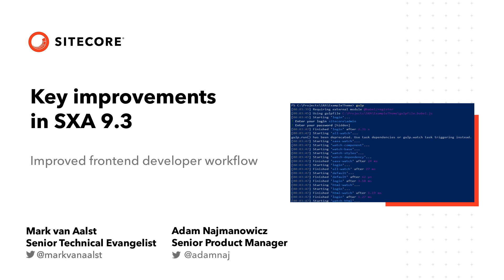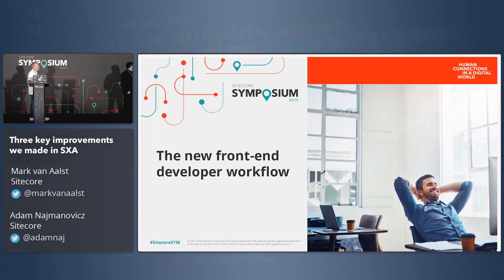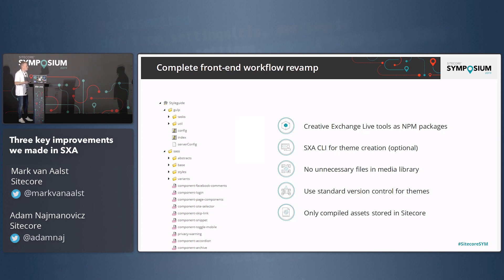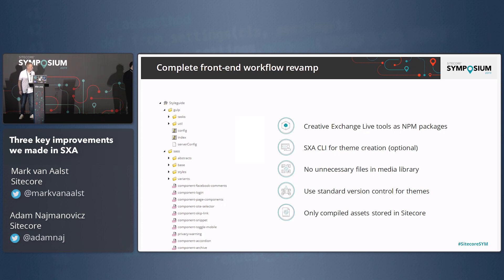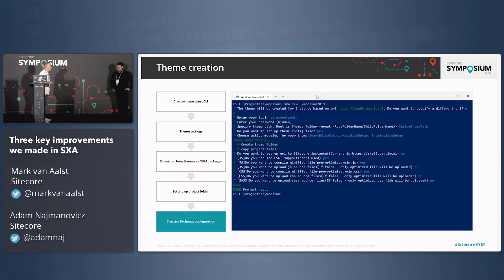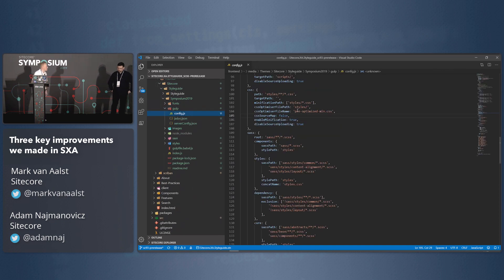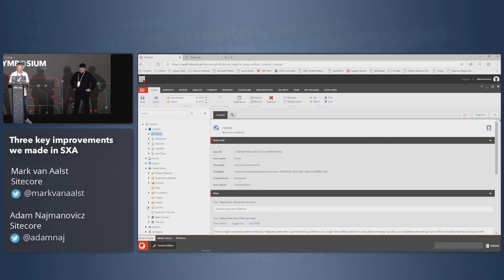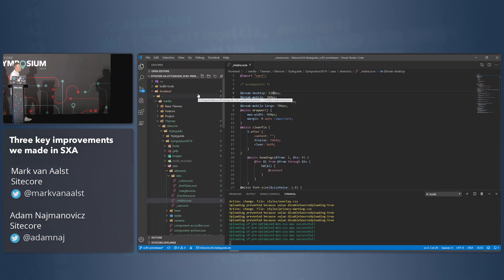SitecoreSYM 2019 - Key Improvements in SXA - Frontend Developer workflow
In this third episode in our Key Improvements in SXA series, Mark van Aalst (@markvanaalst) and Adam Najmanovicz (@adamnaj) demo the improved frontend developer workflow for SXA at SitecoreSYM 2019.